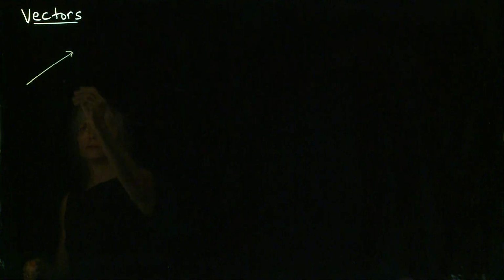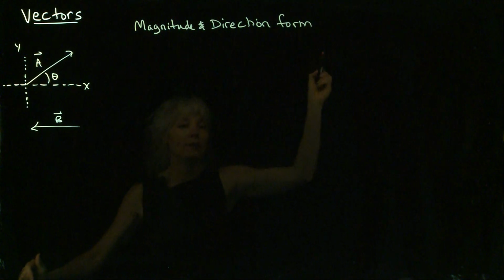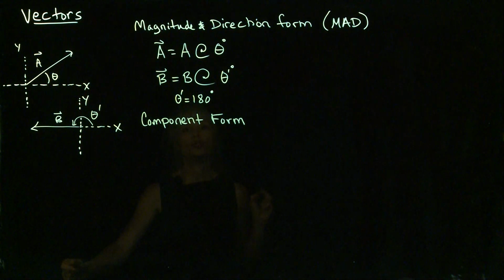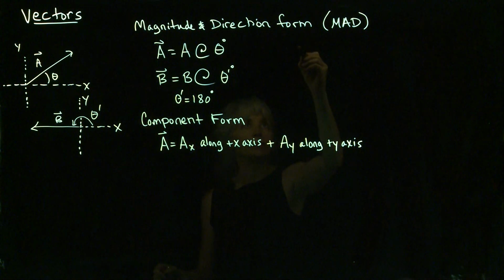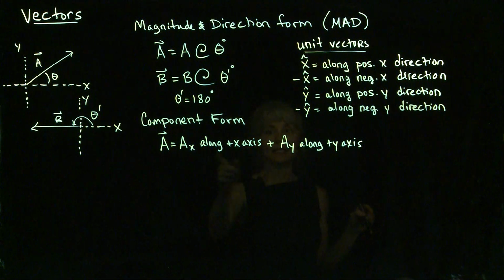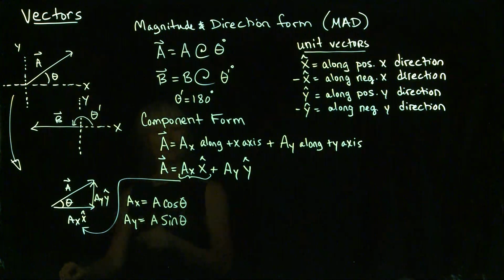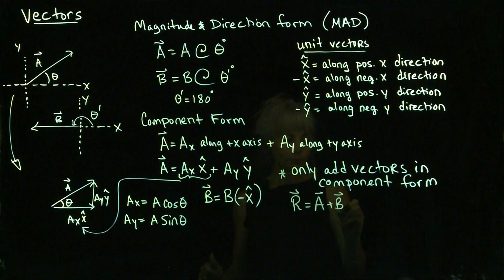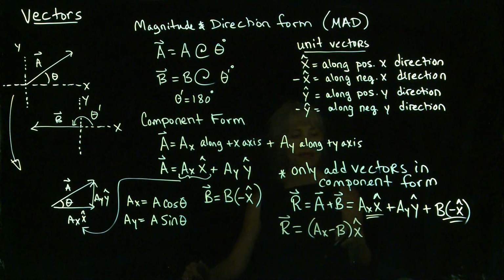Ch3_lecture2_exact addition of vectors